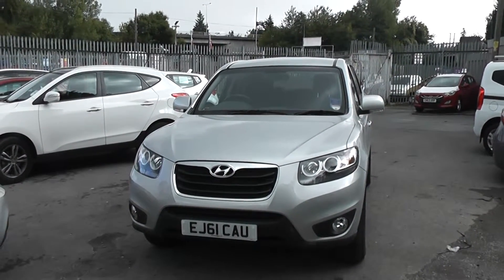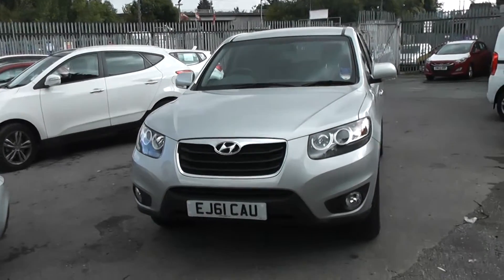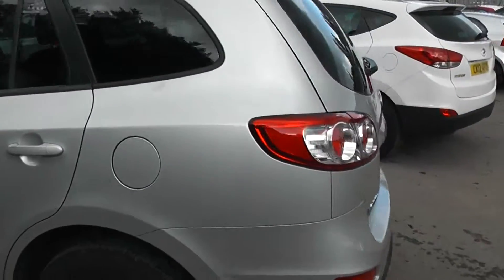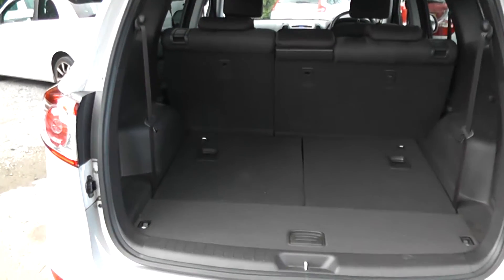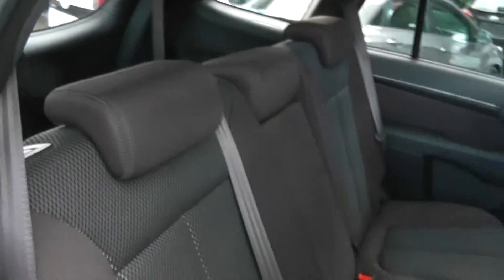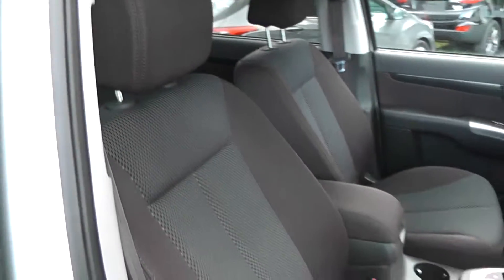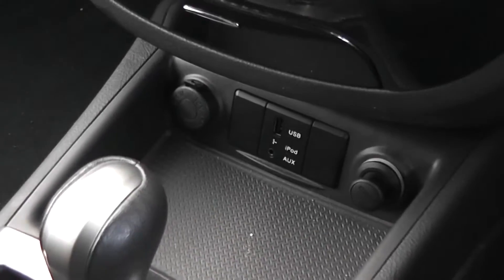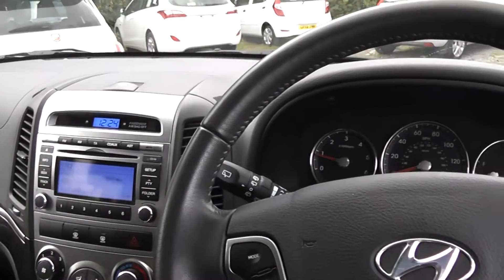HYUNDAI SANTE FE WESSEX PENARTH RD CARDIFF SILVER CJ61CAU